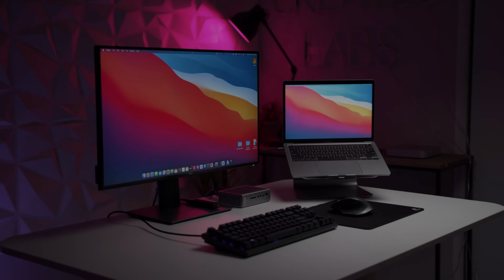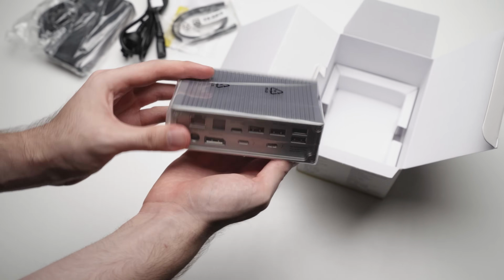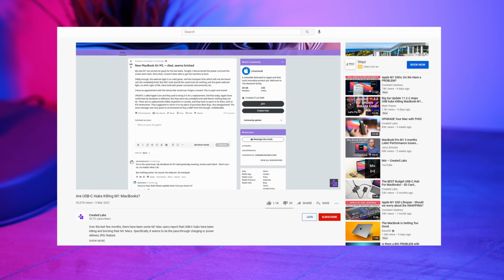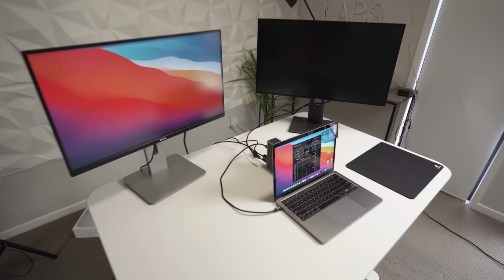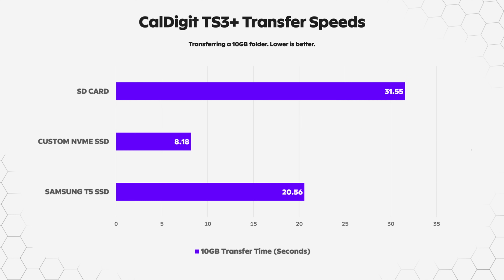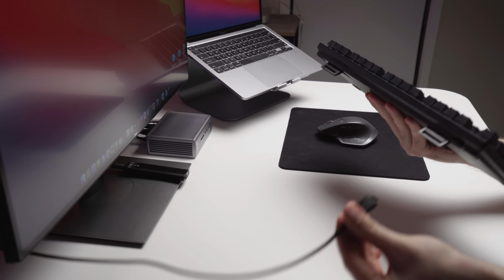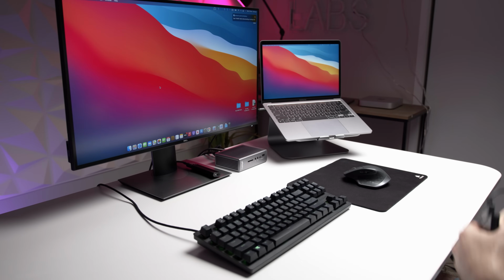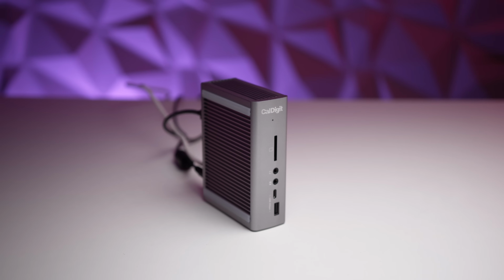CalDigit TS3 Plus Thunderbolt 3 Dock Review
The CalDigit TS3+ is probably one of the best USB-C Thunderbolt 3 docks on the market right now. It's so good that even Apple offers it for sale on their website. If you have a MacBook Air, MacBook Pro, or even a Windows laptop, you can't go wrong with one of these.

Featuring multiple connectivity options such as thunderbolt 3 ports, multiple USB-A and USB-C ports, displayport, ethernet, and even a digital out - you'll have all the ports required for your editing, student, design, office, or development needs. I personally use it with my Dell 4K display. Don't forget that this dock also provides up to 87 watts of charging capability, so it will also charge your laptop!

Products mentioned in this video:
⮕ CalDigit TS3+ Thunderbolt 3 Dock
⮕ Razer USB-C Keyboard
⮕ Long Thunderbolt 3 Cable

Check out the article I wrote about this dock on my

00:00 Introduction
02:10 Unboxing
03:44 Ports Overview
04:50 External Displays & Device Speeds
06:20 My CalDigit TS3+ Desk Setup
09:47 Negatives
10:41 Conclusion